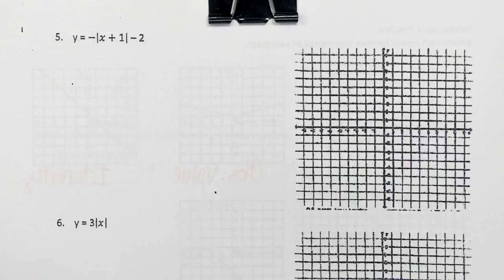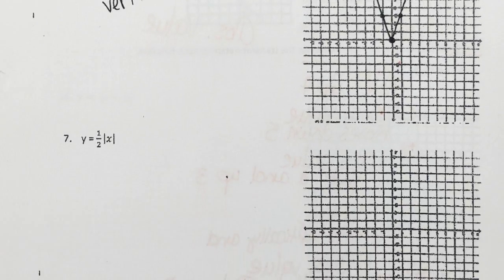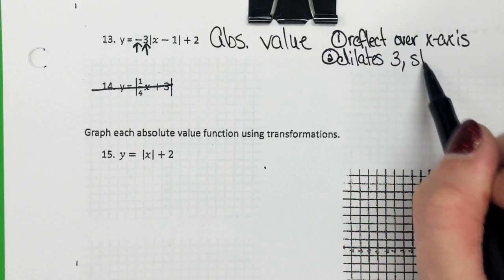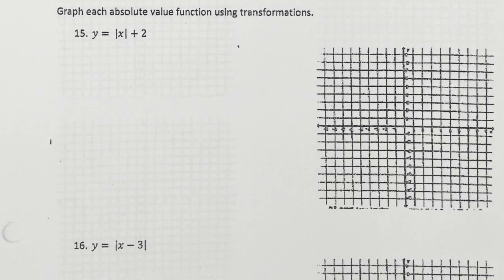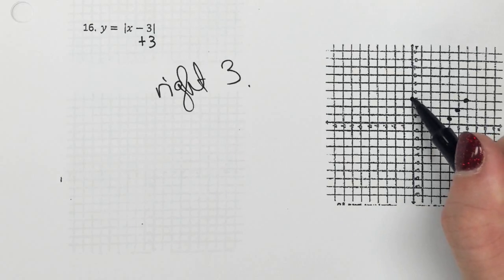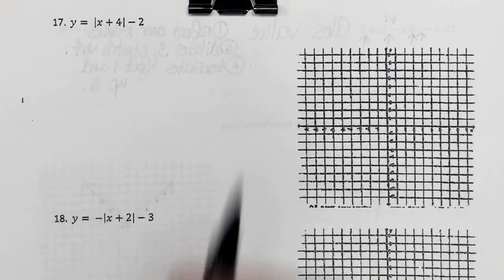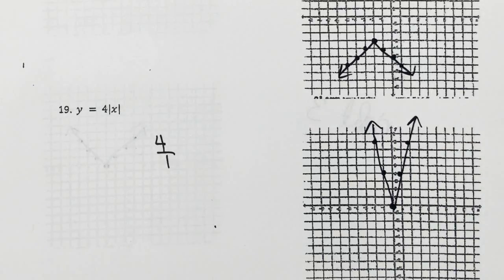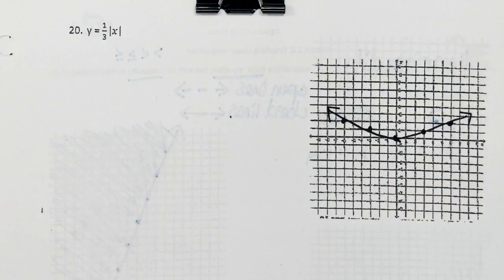9/21 1st Period Lesson